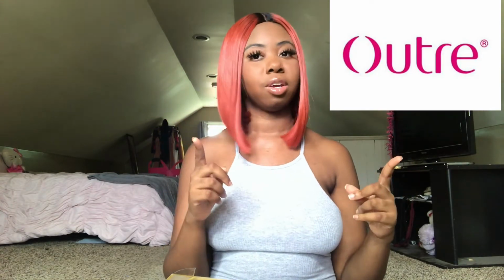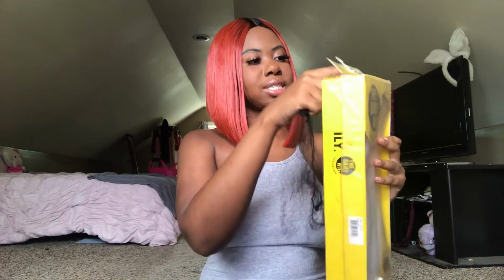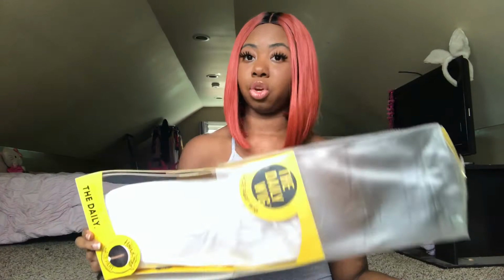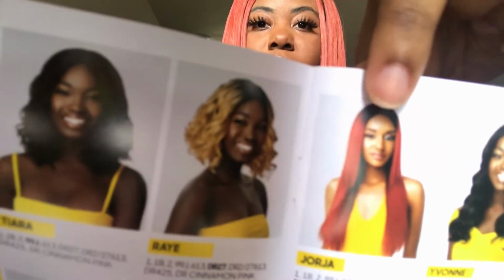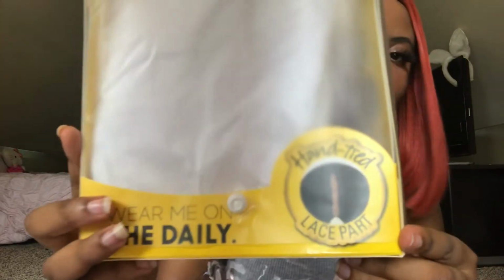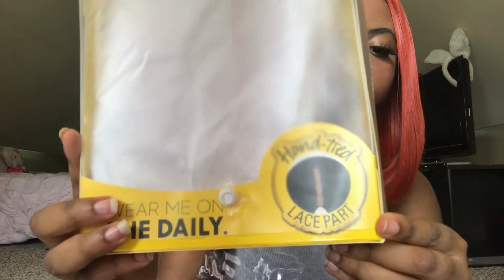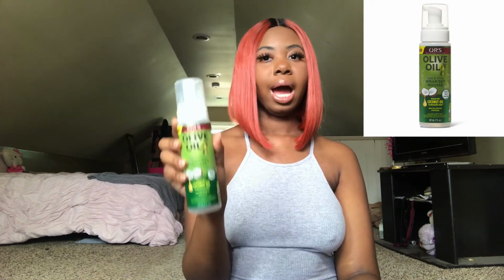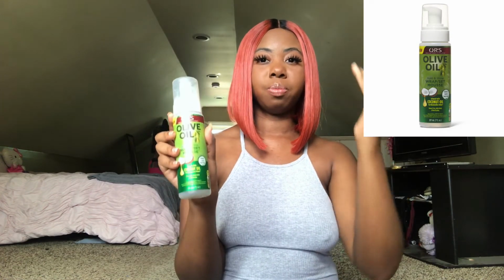Luna Wig Review by Outre | Sam's Beauty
*NOT SPONSORED* This is the first true wig review I've done on my channel. Hope you guys enjoy it!